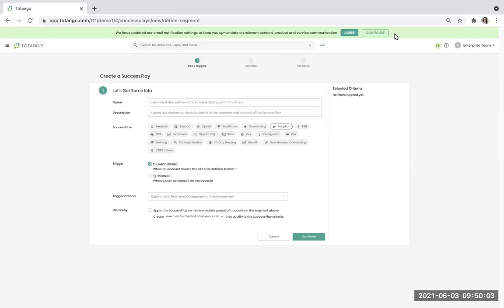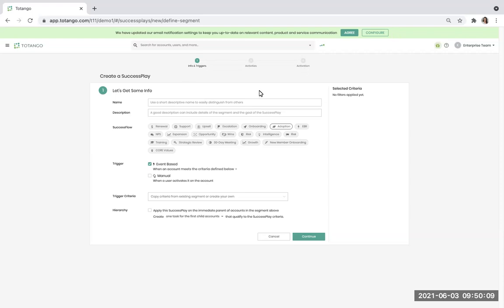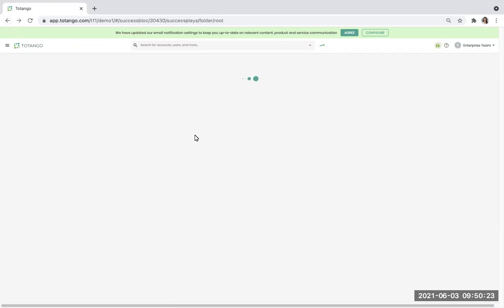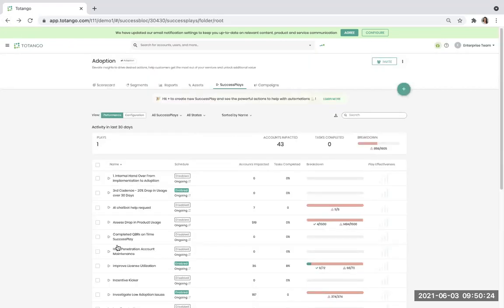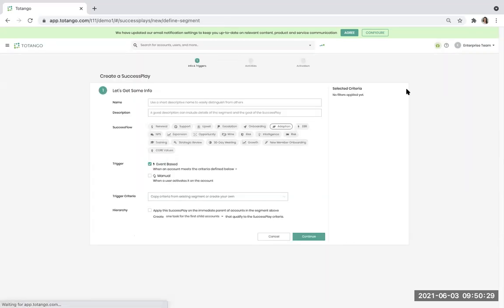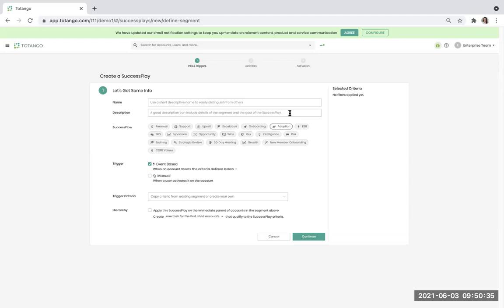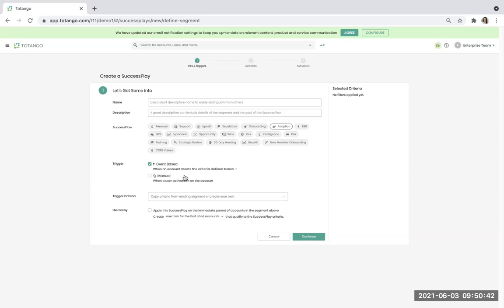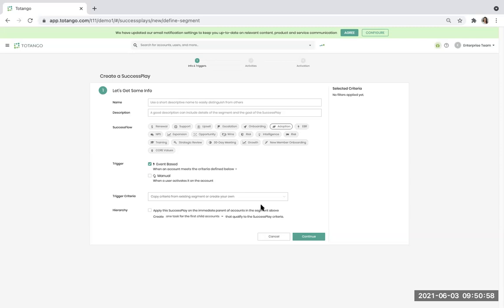SuccessPlays: Trigger Automated Processes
This tool allows you to automate or manually assign critical tasks to any of your existing processes. This systematic approach helps you ensure that workflows best support your team and trigger at the right time to leverage the most impact on the client.

Get started with pre-built lifecycle management modules and best practices with a free Totango Community account